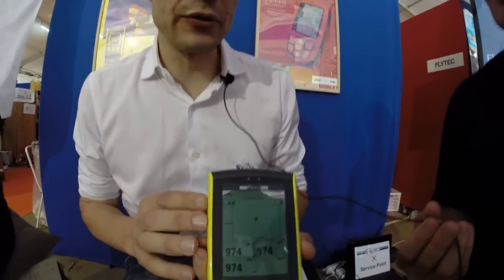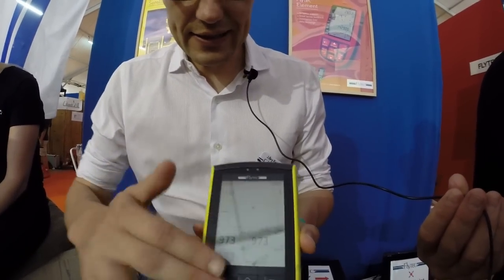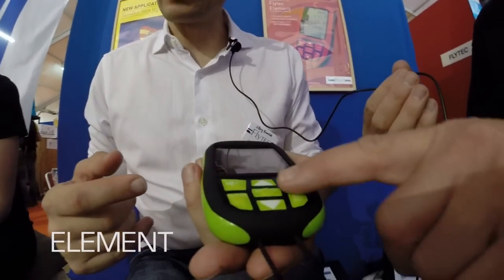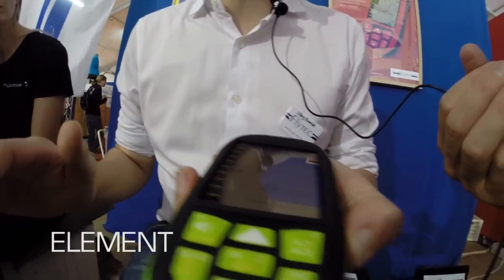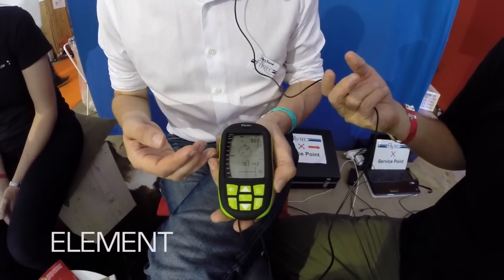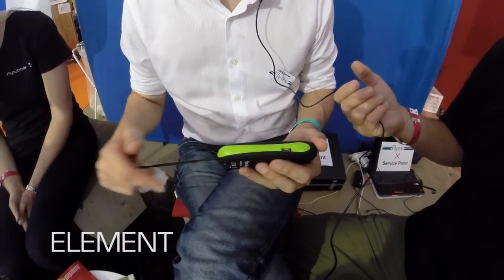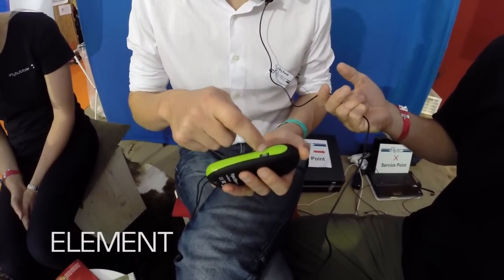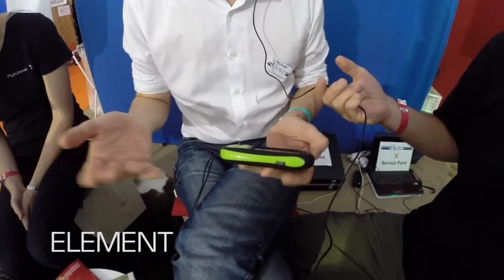New flight instruments from Flytec? (Coupe Icare 2014)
Flybubble Paragliding talks to the new Managing Director Joerg Ewald about the mysterious FLYTEC flight computer, and the upgraded FLYTEC Element with tactile controls. Find out what drives the designs of future flying technology.